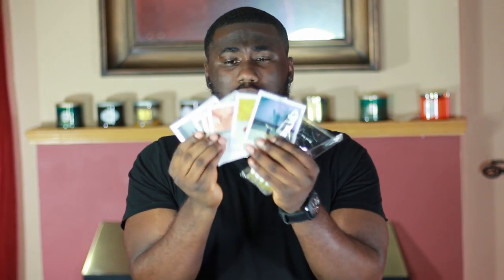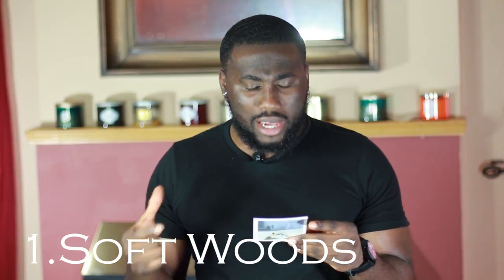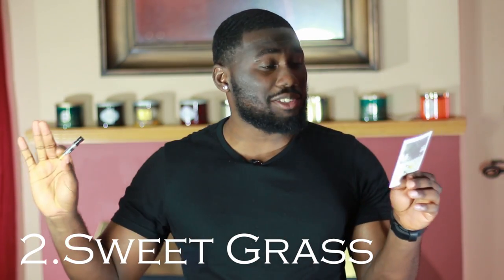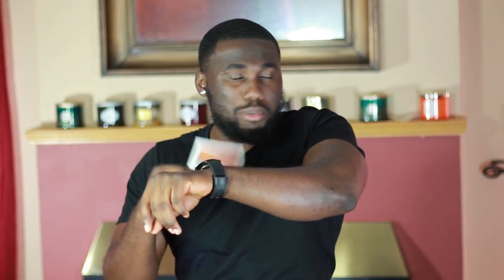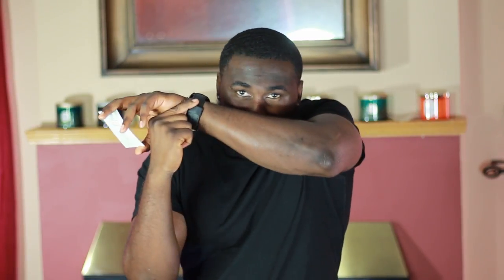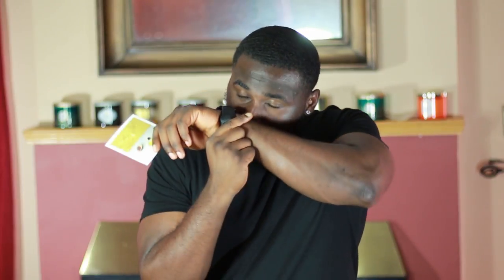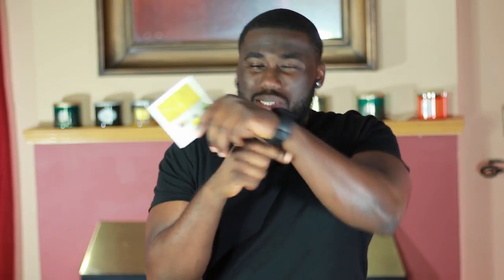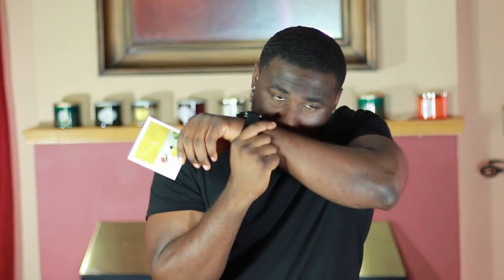LIBERTINE FRAGRANCE FIRST IMPRESSIONS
In this video we explore the offerings from Libertine fragrances

1. Soft Woods 1:52
2. Sweet Grass 2:51
3. Troubled Spirits 5:51
4. Smoked Bloom 7:40
5. Eros Fig 9:04
6. Witch Doctor 11:12
7. Sex and Jasmine 12:51

jesseaboagye